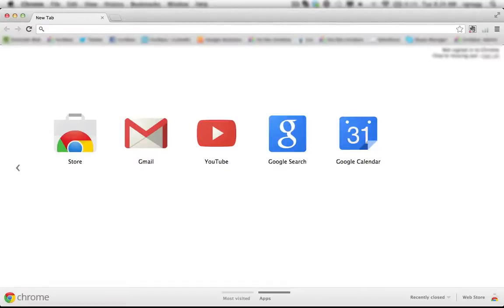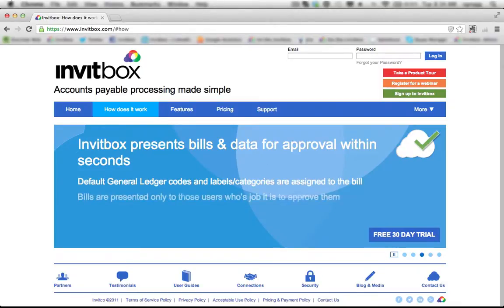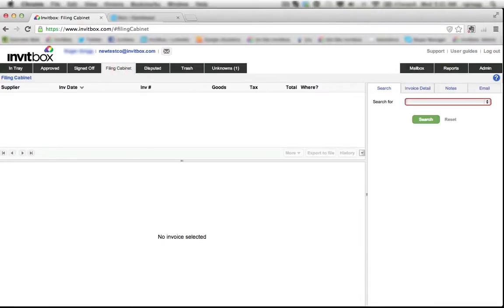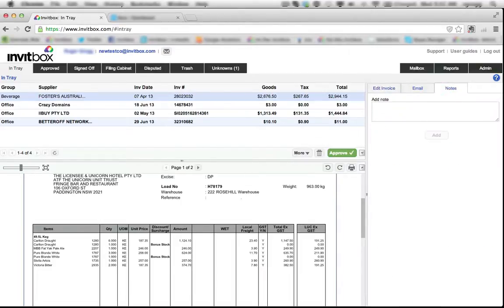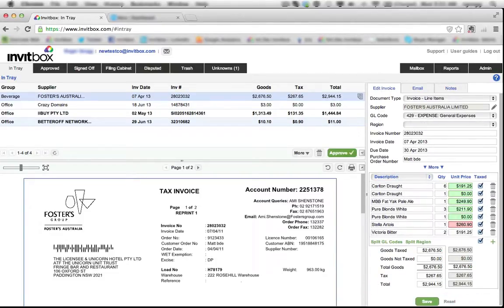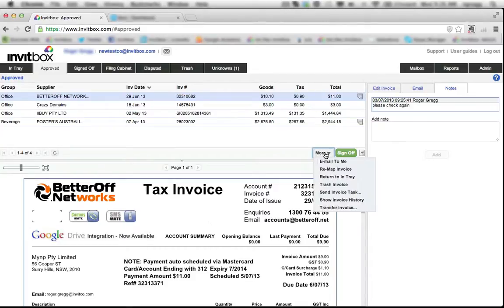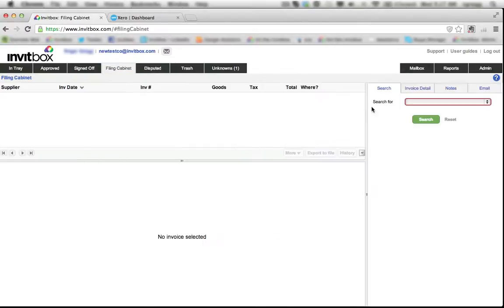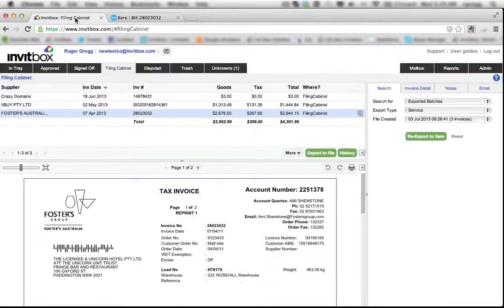What is invitbox?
What is invitbox, and how does it link to Xero?